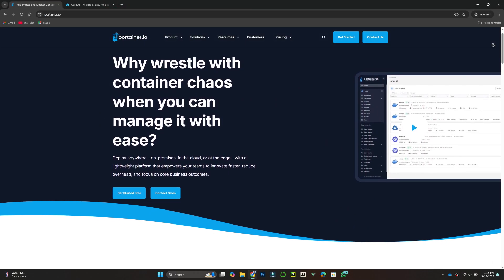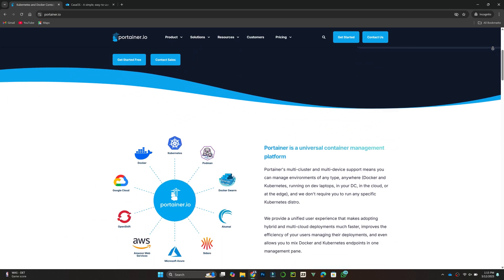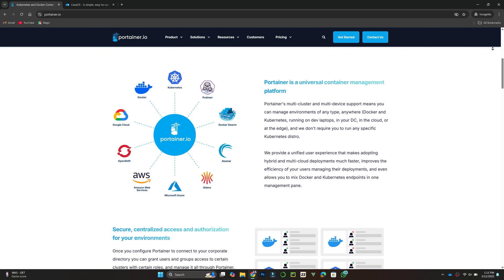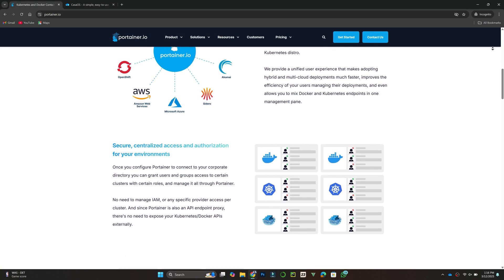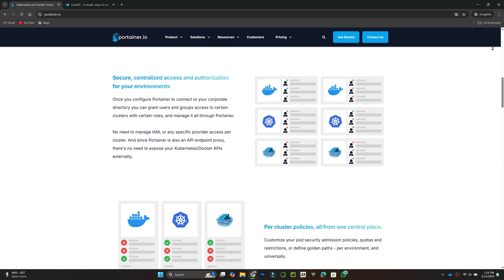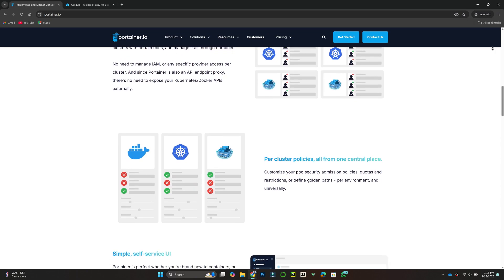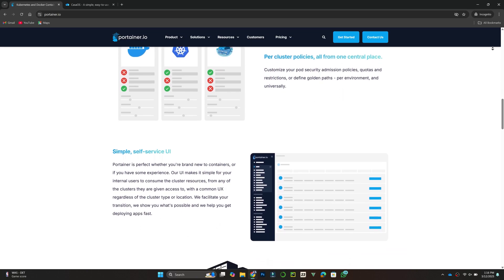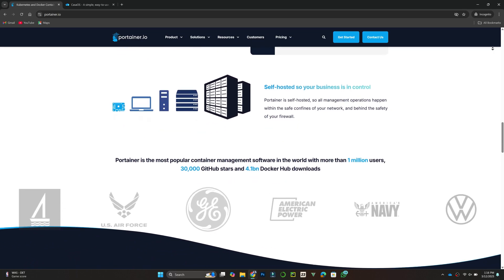PORTAINER VS CASAOS: WHICH CONTAINER MANAGEMENT PLATFORM IS BETTER IN 2025?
‎ ‎ Trying to decide between Portainer and CasaOS for container management in 2025? This video compares their features, ease of use, scalability, deployment flexibility, and security to help you determine which platform is best for managing Docker containers, self-hosted apps, and cloud infrastructure. Whether you're a developer, system administrator, or self-hosting enthusiast, this breakdown will help you make the right choice.